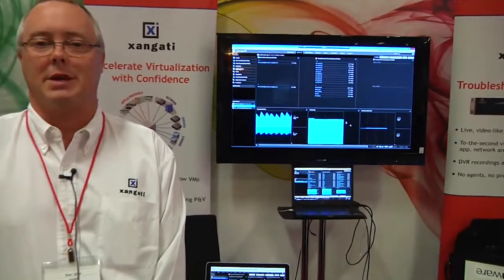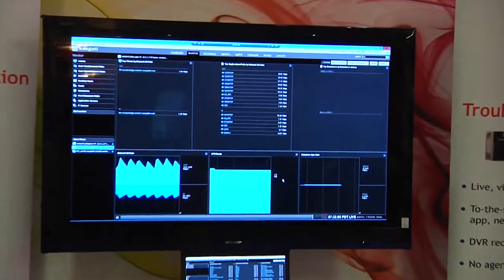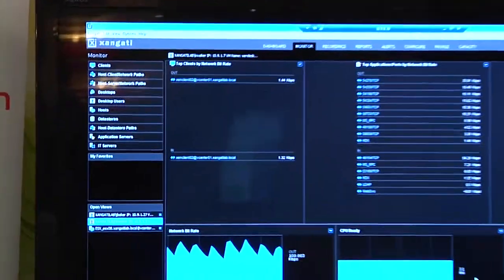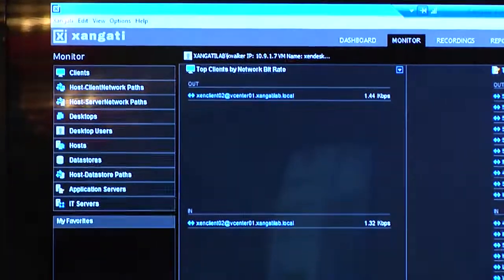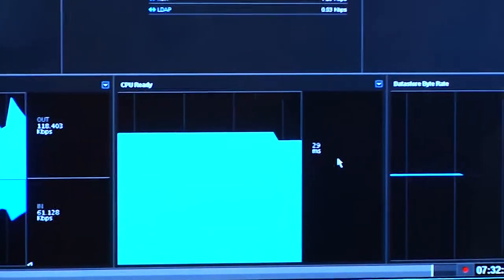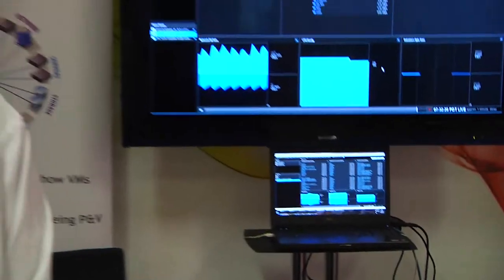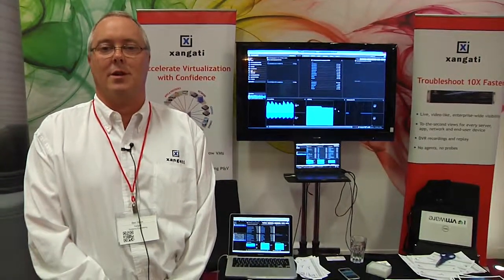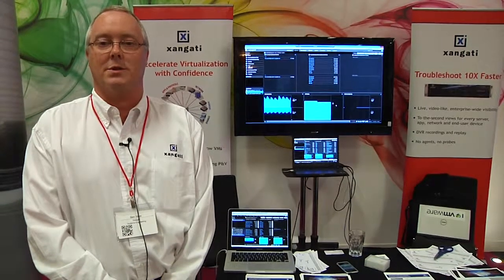BriForum 2013 London Xangati